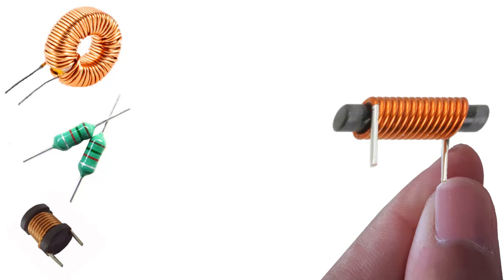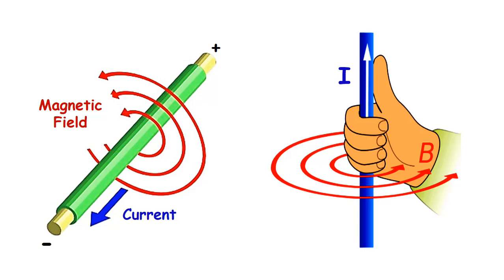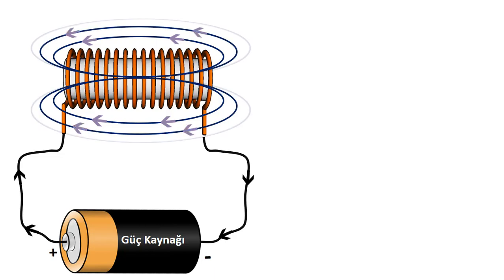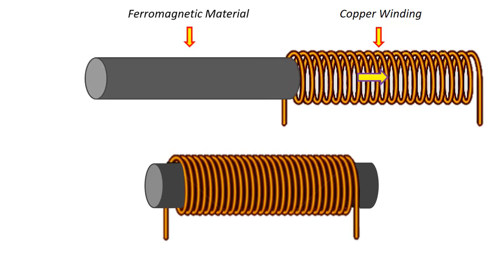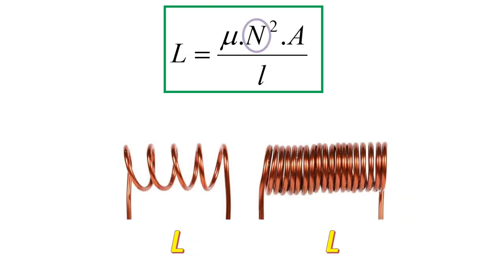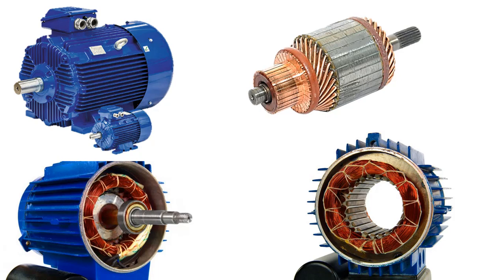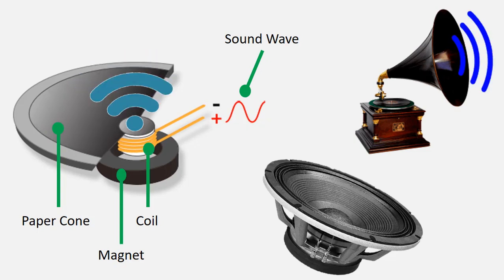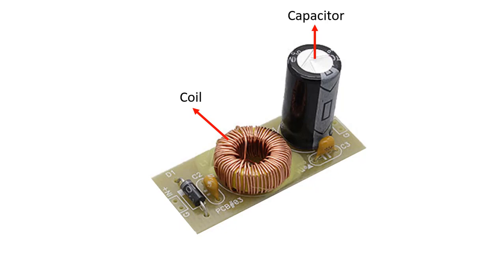What is a Coil? How Coils Work? Where is Coil Using? (Coil Tutorial - Inductor Basics)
Hello friends! In this lesson, I will explain you the structure and working principle of the coils which is one of the basic circuit devices of electricity and electronics.  Coil is also called as inductor.  Unit of the coil is Henry and  is denoted by the letter L. In daily life, they are used as toroid, resistance and surface mounting types.

Coil is the circuit device that is formed by winding a conductive wire over and over.  Coils are composed of winding and core. In coil windings, varnished insulated copper wire is used. This feature allows the coil to store electrical energy as a magnetic field. It is mostly made of a  ferromagnetic core such as , iron which has very good magnetic permeability to increase the strength of the magnetic field in inductors.

So let's see how the coil works now. To understand the working principle of the coil better, first of all we need to have look at the Ampere’s Law. According to this law, a magnetic field is formed around the conductor that flows a certain current.   The intensity of this magnetic field is directly proportional to the intensity of the current. If the current flowing through the conductor is DC, the magnetic field is constant, and if the flowing current is AC, the direction of the magnetic field constantly changes.

In daily life, many permanent magnets are produced and used that attract materials made of elements such as iron, nickel and cobalt. Permanent magnets are produced in Stick, U, Ring, Round and etc. shapes. By taking the advantage of the magnetic field created by these magnets, a wide varitey of devices are produced. But sometimes it is needed to create very strong magnetic fields.  Therefore, producing a very strong magnet creates devices that are both costly and large in size. Instead, we produce electromagnets having magnet properties by using coils. So, how do electromagnets work? Let’s have a look together.

As you can see in the figure, when voltage is applied to a coil , a magnetic field is formed around the coil .    Now, this coil    acts like a permanent magnet with an N and S pole. If the voltage value is increased, the magnitude of the magnetic field also increases. The magnet that consists of this coil is called an electromagnet.

Although we cannot see the magnetic field lines around the magnet , we can see them by experimenting with iron powder.  If iron powder is scattered around a magnet, this powder is collected on magnetic field lines that move from the N pole of the magnet to the S pole.

As seen here, just as a magnet with a fixed magnetic field attracts the paper clips,     it attracts the paper clips around it when voltage is applied to the coil structure that we have created with copper windings around a nail.

In general, the symbol of the coils in circuit  is shown as follows.  But according to the type of core used in the coils, their symbols differ slightly as seen on the right,
Well, how to create a coil? now let's have a look. There is a core inside the coil.   This core is made of a ferromagnetic material with very good magnetic permeability, such as iron and steel. An insulated copper wire is wrapped around this core, which passes the current very well. The coil is basically formed in this way.

There is also a coil inside the transformers  that we use to increase and decrease the voltage value of alternating current. The voltage value is increased and decreased according to the ratio of the windings at the input and output.   When we look at the internal structure of the transformer we see here, the voltage value of the sinusoidal wave at the input is decreased at the output since the winding number at the input is higher than output.

The cylindrical part on the laptop charger cable can be sugessted as an example to coil-used devices.  It is even possible to find coils in many devices such as keyboard, monitor and printer cables. The cylinders on these devices called ferrite beads, are basically a coil and serve to reduce high frequency noise. During Electricity Transmission, the transmission is exposed to external noise. Ferrite bead ensures the proper charging and operation of electronic devices by preventing the noisy frequency values coming from outside.
Speakers are also one of the coil-used devices. Thanks to the magnet and coil structure inside, the sound waves are amplified and become audible.

In Tesla coil, a magnetic field is formed around the coil connected to the power source, and thanks to this magnetic field, the lamp brought close to the coil is illuminated wirelessly.

In addition, the coils have a wide range of applications in signal processing and filters in analog circuits. In a Resistor-Coil circuit, it acts as a low-pass filter as the impedance of the coil increases with frequency.  In the Coil-Capacitor circuit, coil is used as a band-pass filter with capacitor. Thanks to the filter circuits, it is ensured that the desired frequency value is used or not.